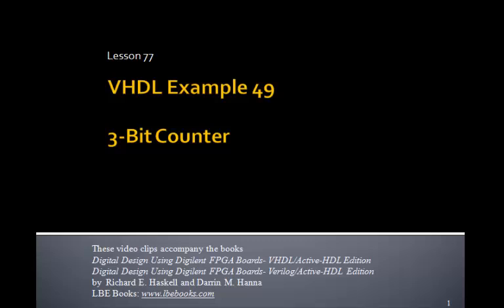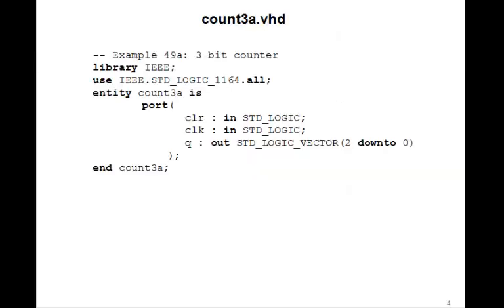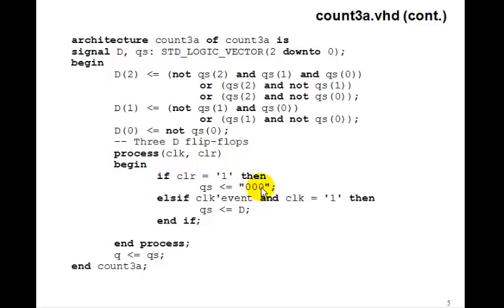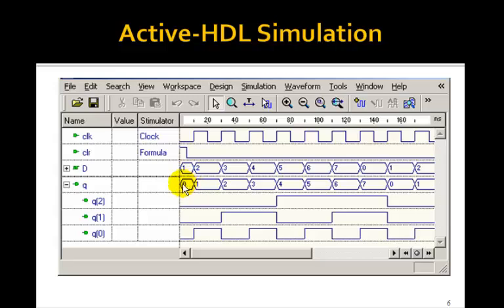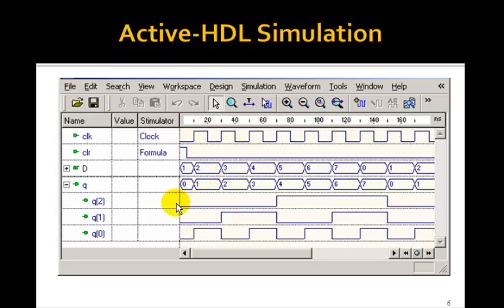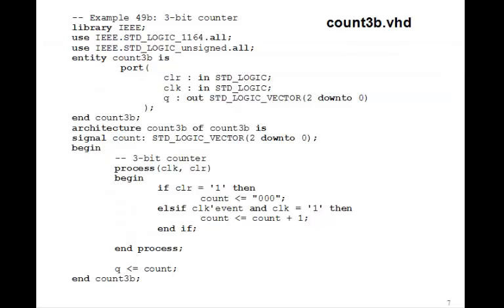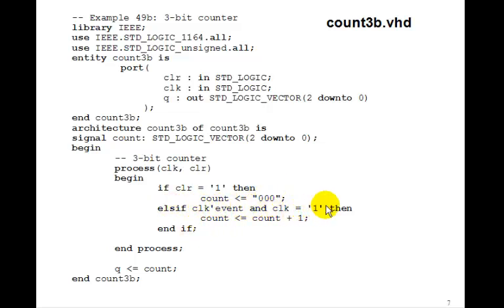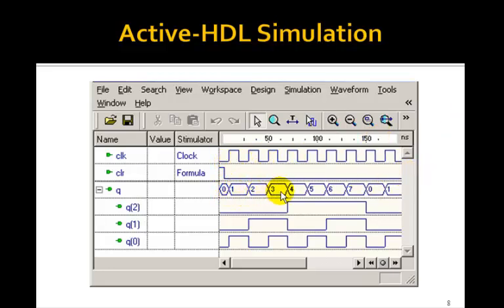Lesson 77 - Example 49: 3-Bit Counter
This tutorial on Counters accompanies the book Digital Design Using Digilent FPGA Boards - VHDL / Active-HDL Edition which contains over 75 examples that show you how to design digital circuits using VHDL, simulate them using the Aldec Active-HDL simulator, and synthesize the designs to a Xilinx FPGA.  for more information or to purchase this inexpensive, informative, award winning book.